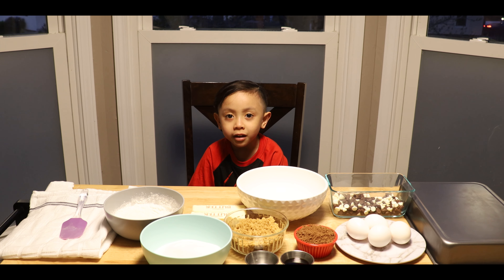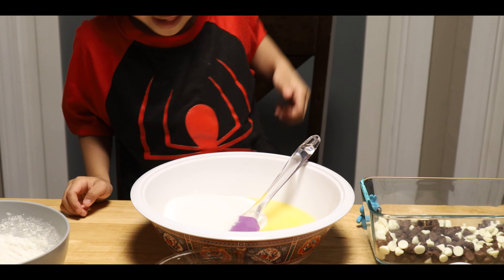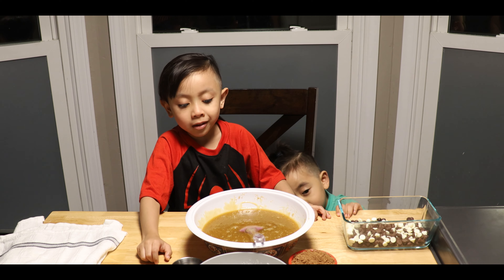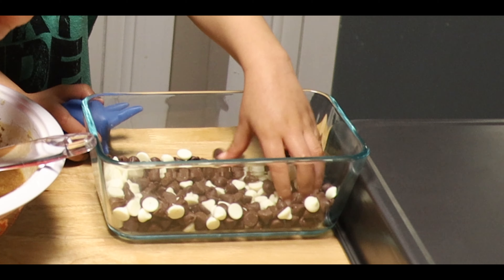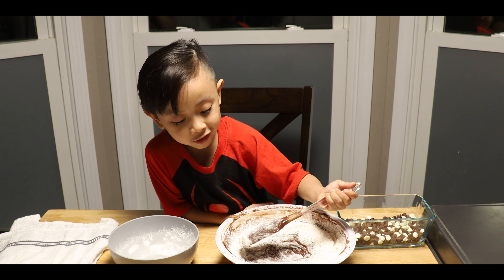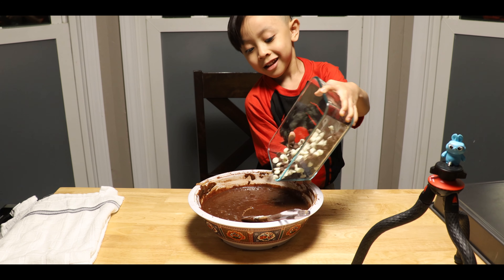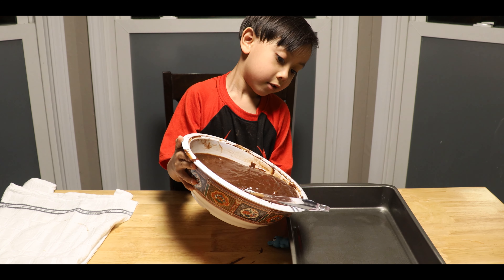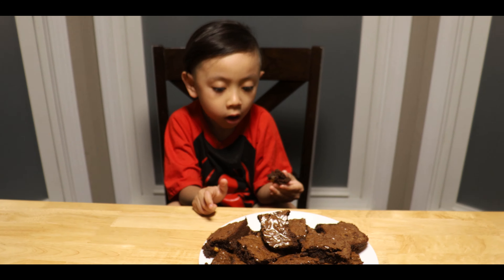Making Brownies with Jensen!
Jensen wanted to make another video so here it is!